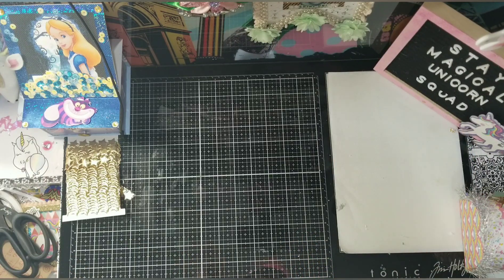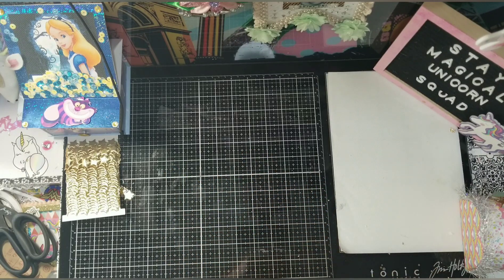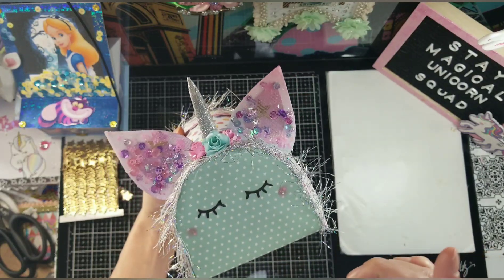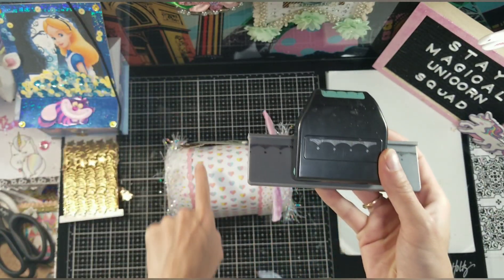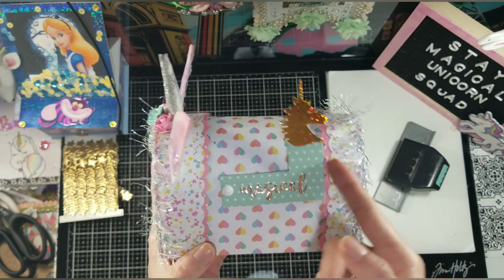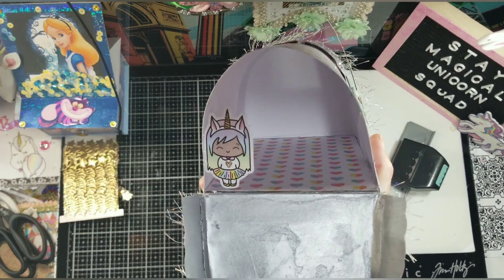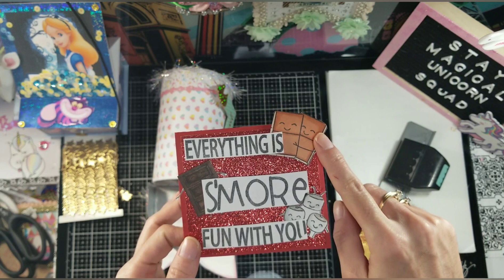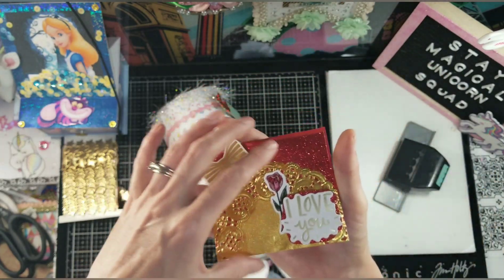Galentine's Girls Just Want To Have Fun Collab| Week 1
Hey my Unicorn Squad. We have another fun Collaboration with a bunch of crafty friends.

Cristie are crafts